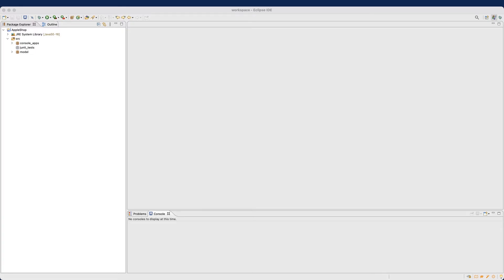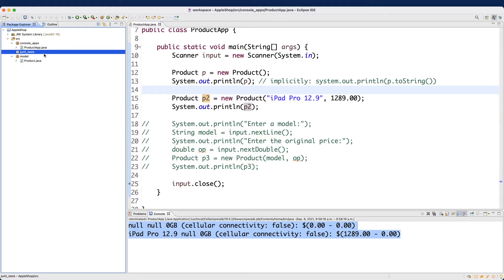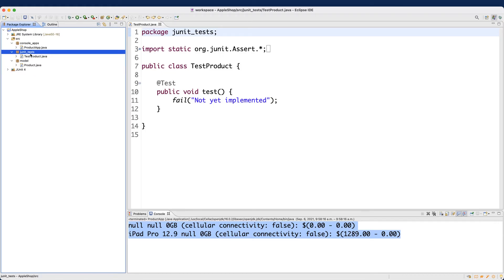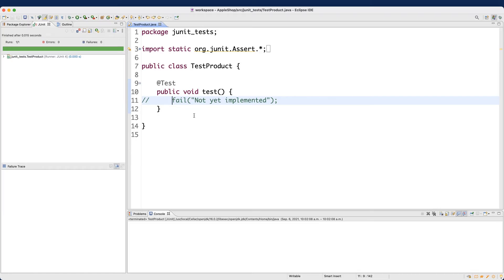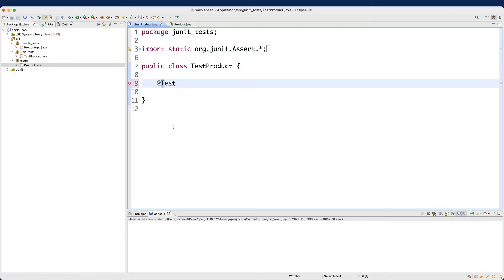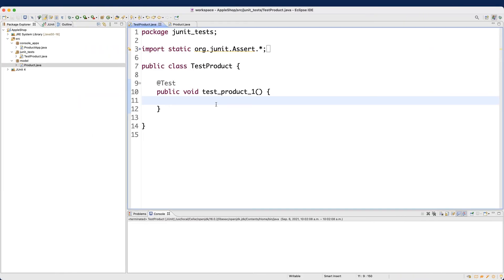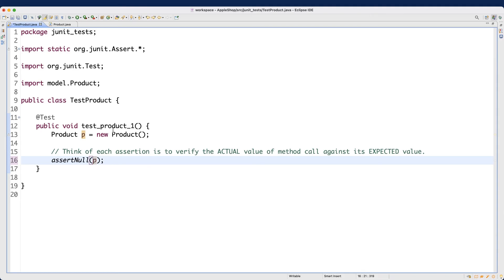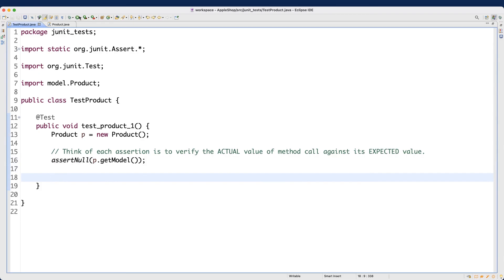[HD] EECS2030 F21 - Review Tutorials Week 1 - Part 9 - TestProduct: String and int Return Values